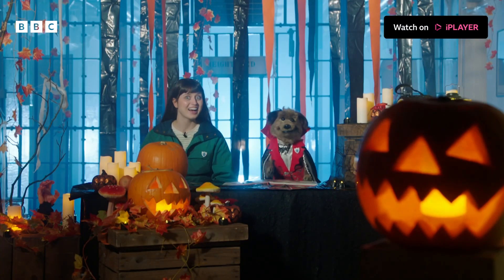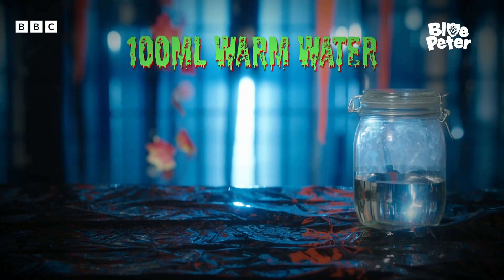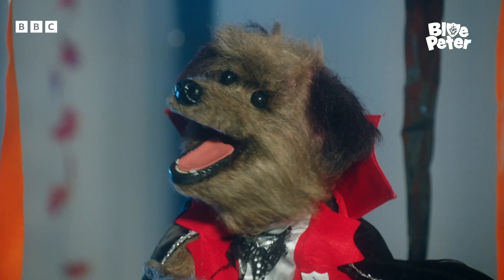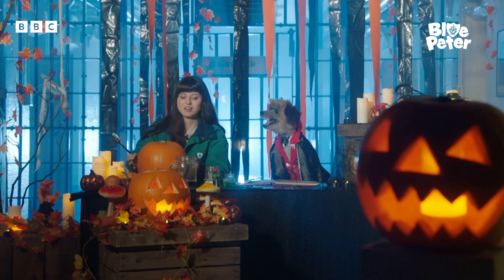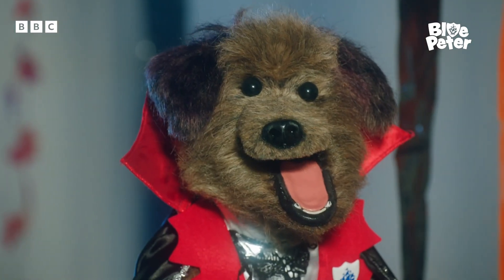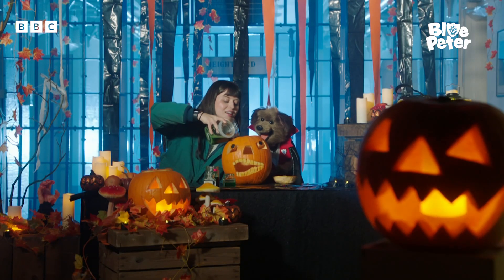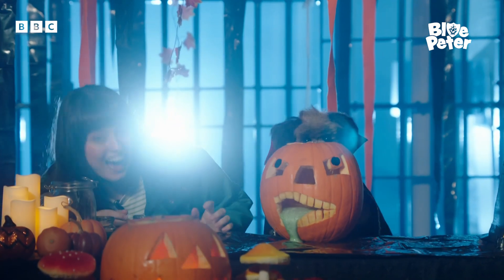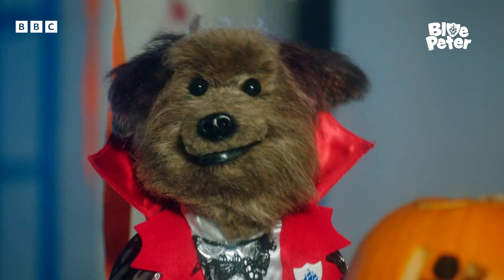The Perfect Twist To Make Your Pumpkin Next Level!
Welcome to Hacker's laboratory! Where he will turn an innocent pumpkin into an erupting monster, with the help of Abby!

You will need:

100ml warm water
Green food colouring
1 TBSP washing-up liquid
2 1/2 TBSP bicarbonate of soda
150ml white vinegar
Pumpkin

FREE games and quizzes on the BBC website and discover how to earn your Blue Peter badge!

Blue Peter is the longest running kids’ television programme IN THE WORLD with challenges, adventures, sports, animals, celebrities, performers, and DIY crafts and cookery with ‘Here's One I Made Earlier’ with Abby, Joel, Shini, Hacker T Dog and pet Henry.

Check out Blue Peter each week, Friday at 5pm on CBBC and streaming on iPlayer, where you can also catch up any time!